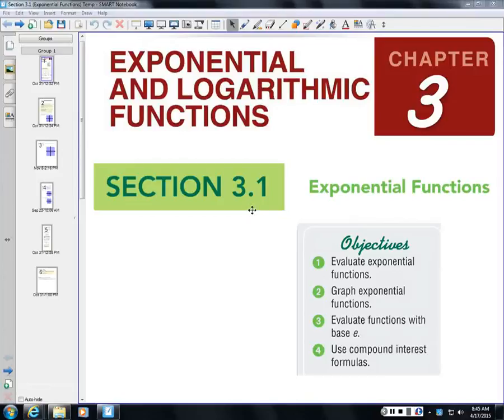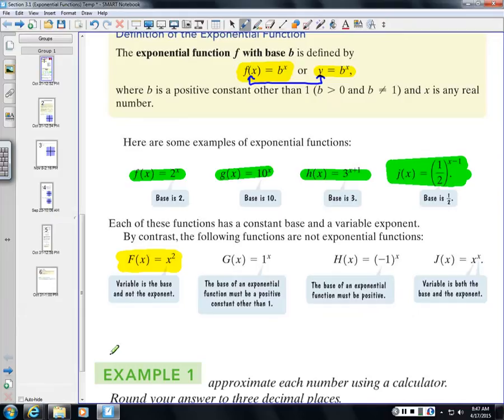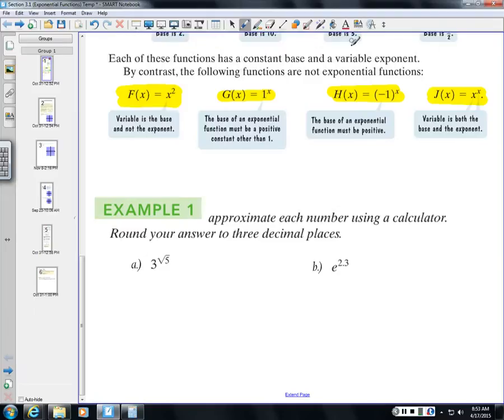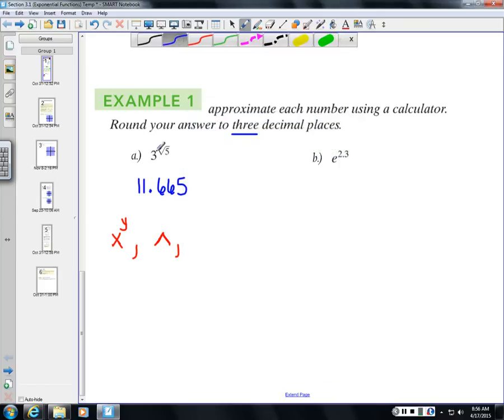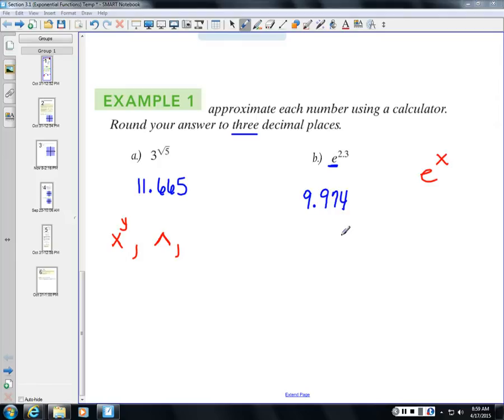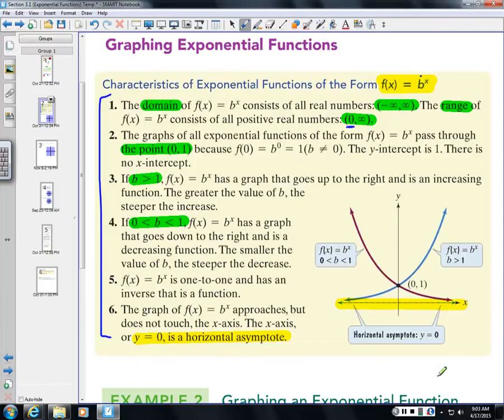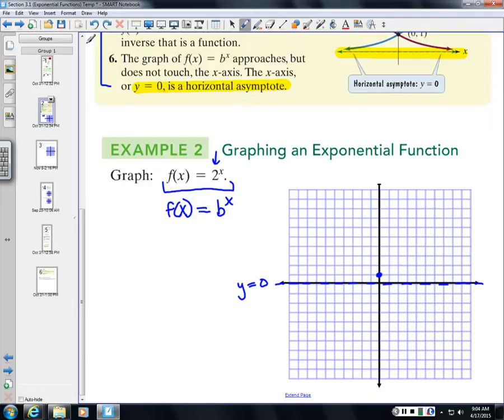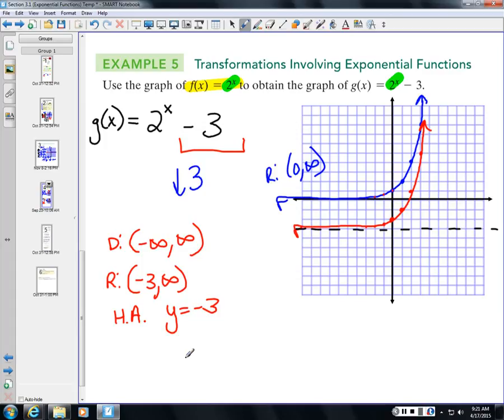Section 3.1 - Exponential Functions